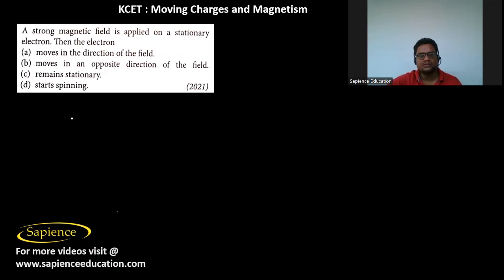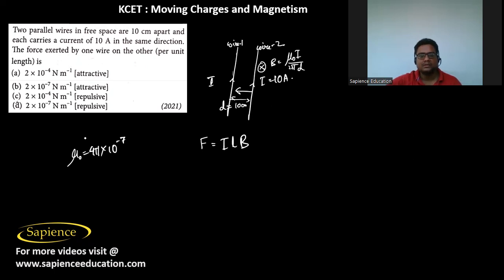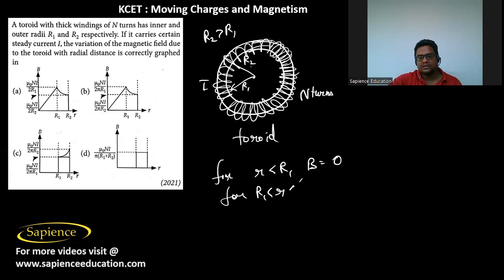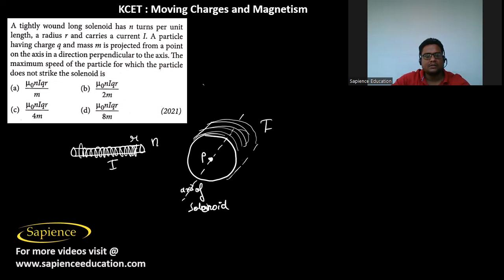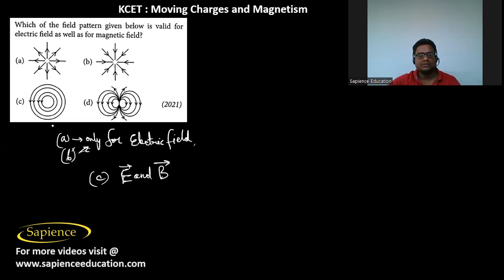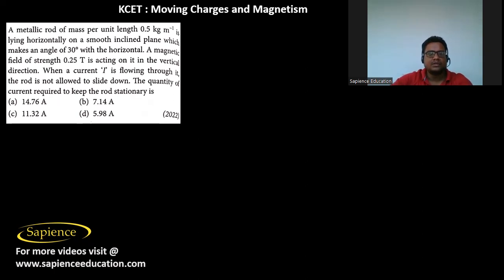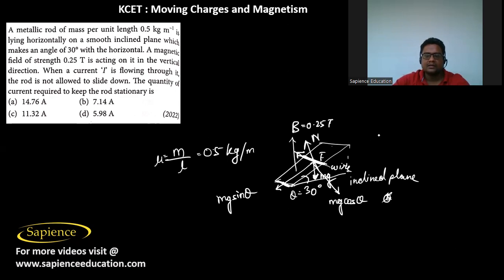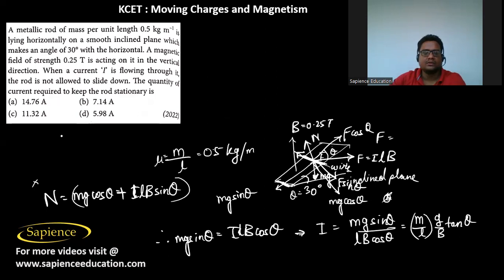Physics | Moving Charges and Magnetism Part 3 | KCET - Previous Years Questions | pyq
cbse class 12 Physics | Moving Charges and Magnetism Part 3 |  KCET - Previous Years Questions | pyq